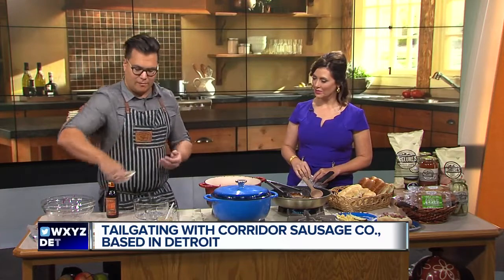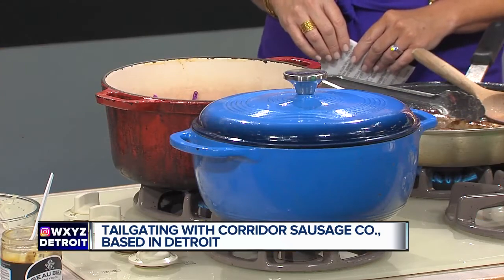Kicking Up Tailgating with Corridor Sausage Co.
Detroit-based Corridor Sausage Co. is kicking up football tailgates